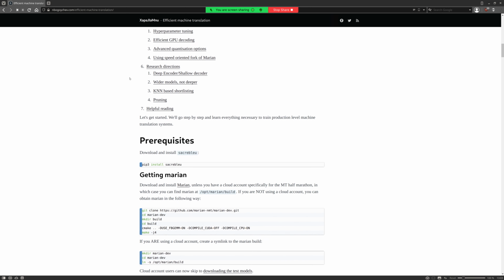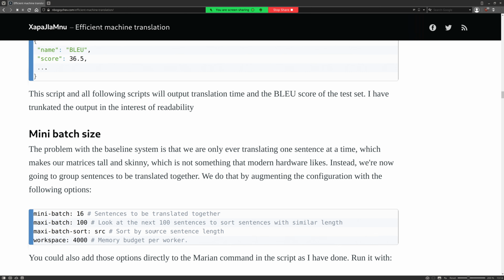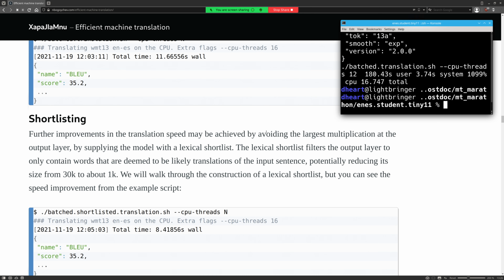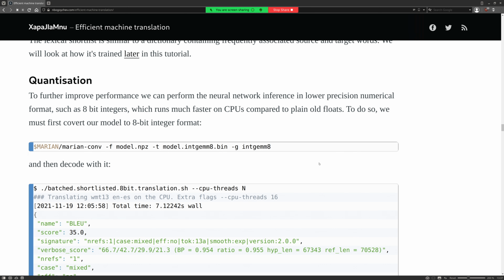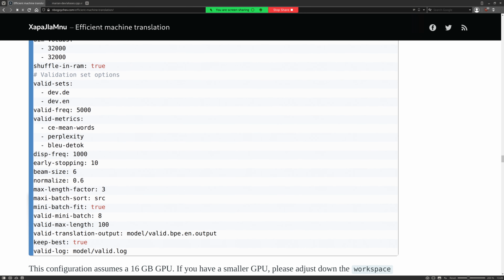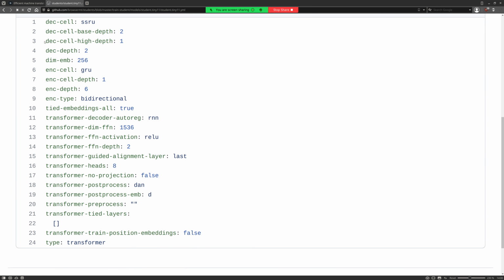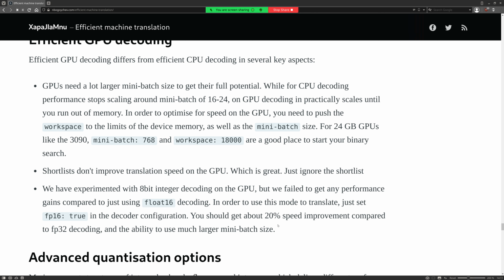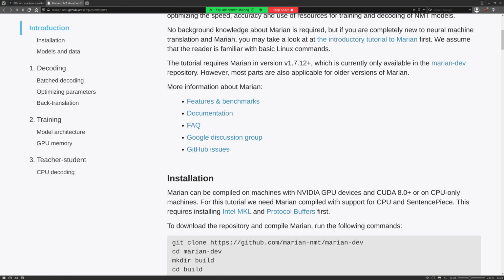MT half Marathon 2021, efficient MT tutorial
Efficient MT tutorial session from the 2021 MT half marathon.